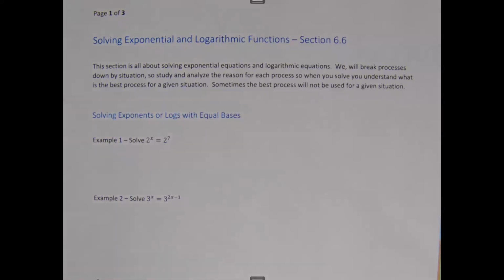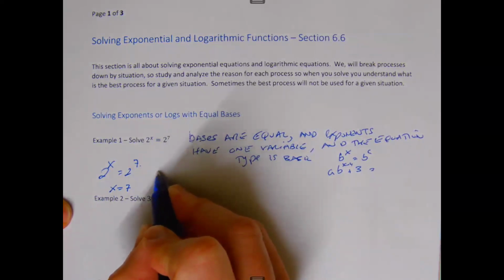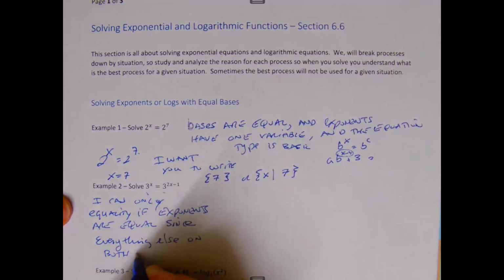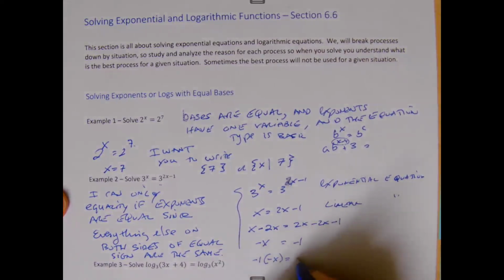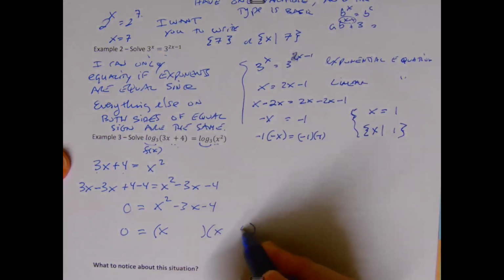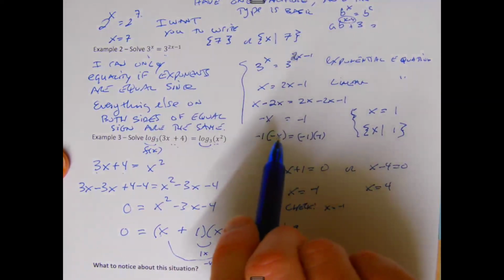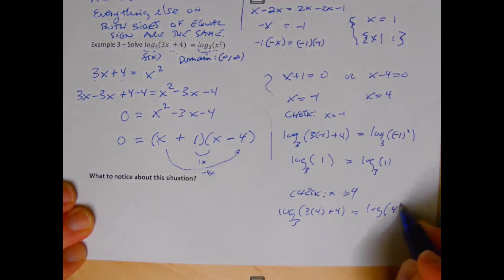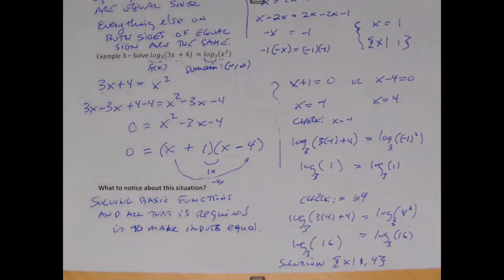Solving Exponential and Logs with Equal Bases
Solve exponents 3^x = 3^(2x - 1) and log(3x + 4) = log(x^2)